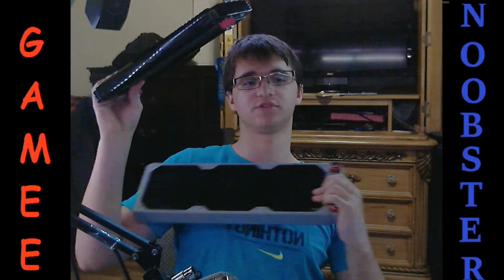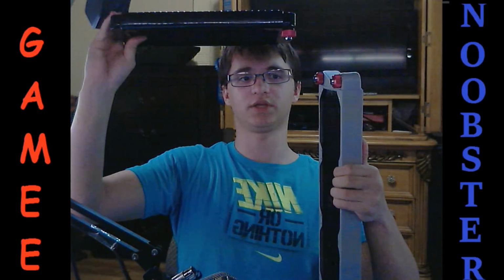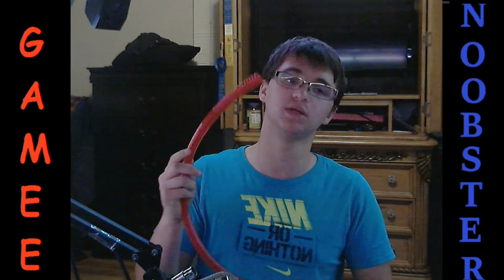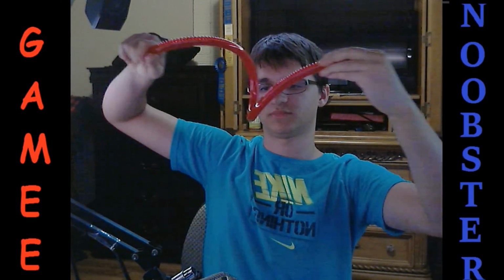My New Watercoled PC - Part 2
Support Me To Make More Content!